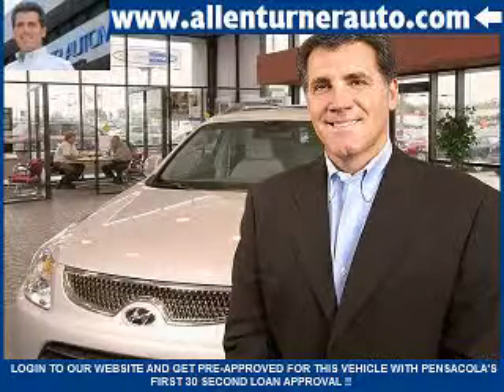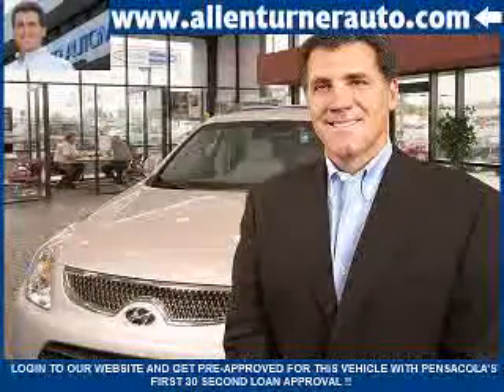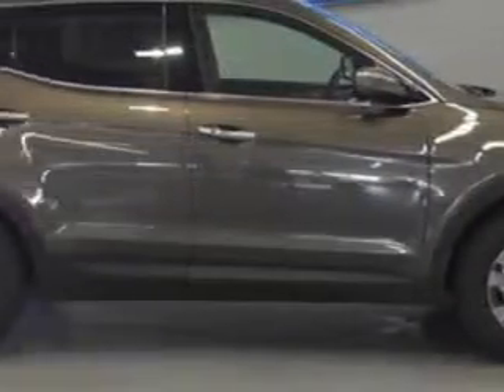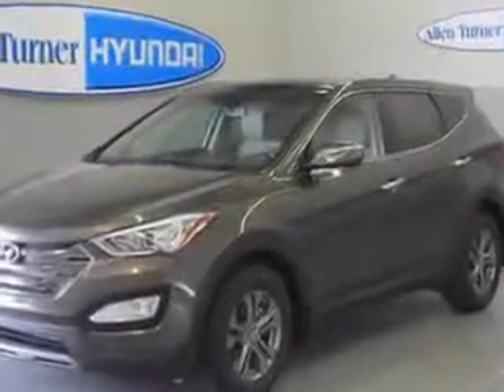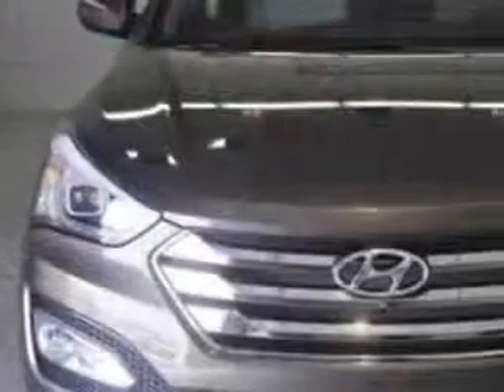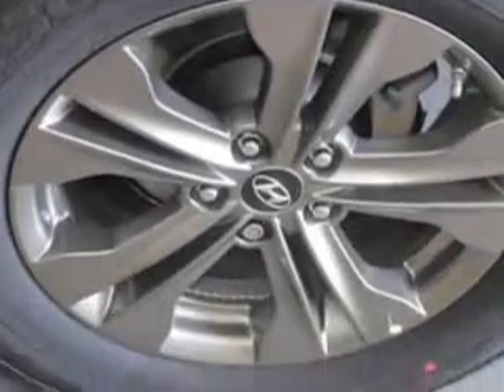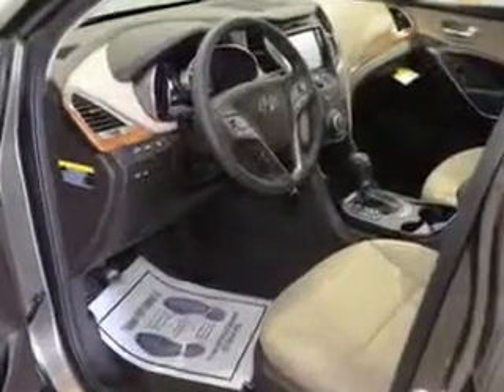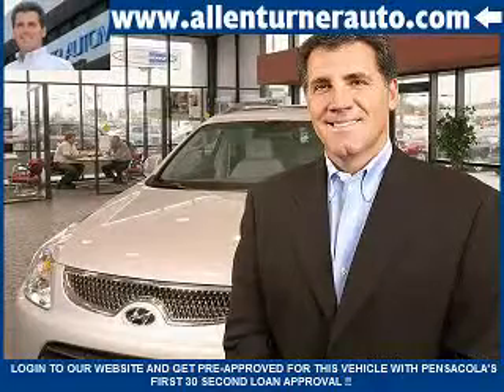Hyundai Santa Fe Sport, Allen Turner Hyundai- Pensacola, FL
Hyundai Santa Fe Sport, Allen Turner Hyundai Imagine driving this Cabo Bronze 20 13 Hyundai Santa F E Sport Crossover, equipped with a 4 Cyl. engine and an automatic transmission. Enjoy an exceptional 29 miles to the gallon on this great SUV with features like Sirius Xm Satellite Radio, Halogen Headlights, Auxiliary Audio Input - Ipod/Iphone Integration, Ambient Lighting, Remote Anti-Theft Alarm System, Braking Assist - Hill Descent Control, Braking Assist - Hill Start Assist, Electronic Brakeforce Distribution, Intermittent Rear Window Wiper, and much more. Enjoy the drive and have peace of mind in this 20 13 Hyundai Santa F E Sport. See us at Allen Turner Hyundai today!

miles-      3

vin- 5XYZU3LB2DG090861

6000 Pensacola Blvd.